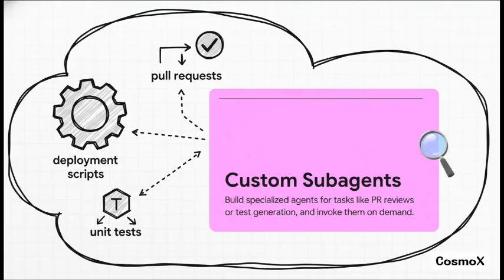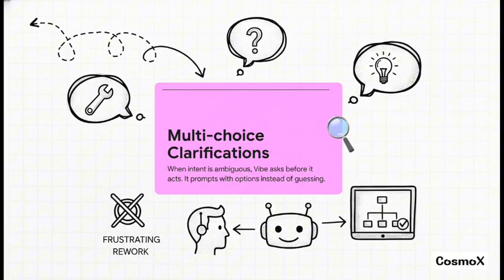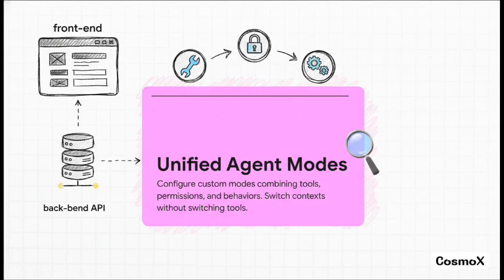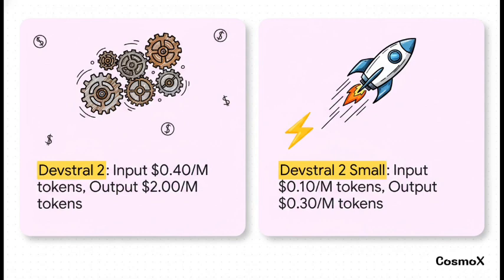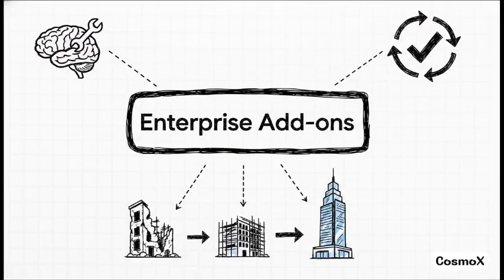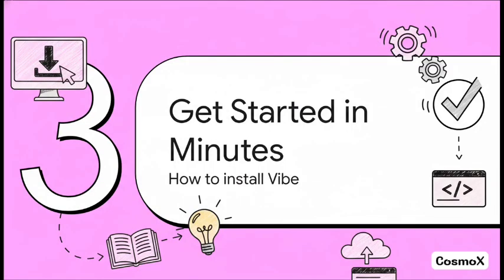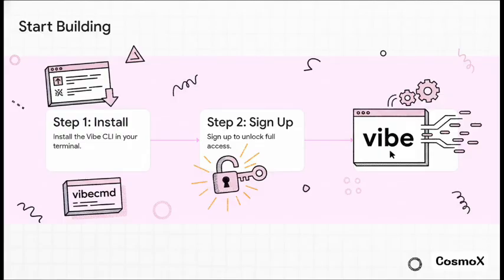Mistral Vibe 2.0 Launch: Devstral 2 Powered Terminal-Native AI Coding Agent Upgrade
🚀 Introducing Mistral Vibe 2.0, a major upgrade to the terminal-native AI coding agent powered by the state-of-the-art Devstral 2 model family from Mistral AI.
💡 In this video, we break down the key new features and explain why this release matters for developers and teams.

🧩 What makes Vibe 2.0 a terminal-native coding agent
⚙️ How Devstral 2 enhances codebase context and automation
🛠️ Custom subagent creation for targeted workflows
📋 Multi-choice clarifications to reduce ambiguity
⌨️ Slash-command skills for quick common tasks
🔁 Unified agent modes and continuous CLI updates
🔐 Le Chat Pro/Team availability and API pricing info

📌 Ideal for developers, engineering teams, and enterprise AI adopters looking to integrate advanced AI coding automation.